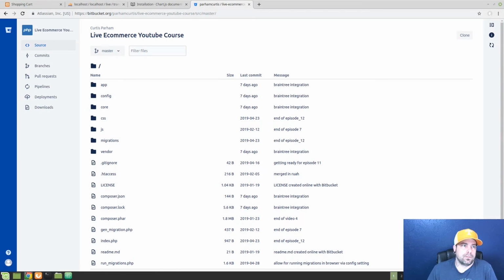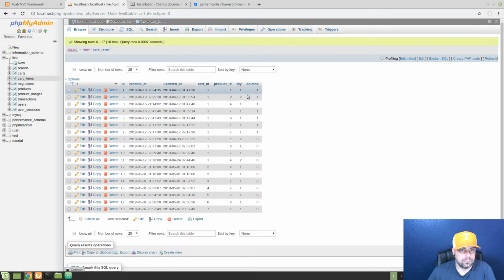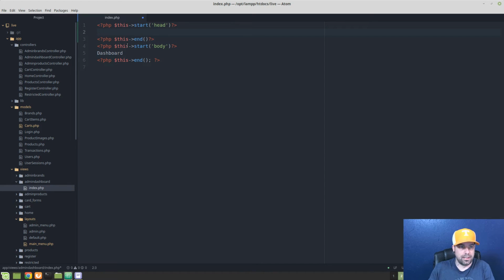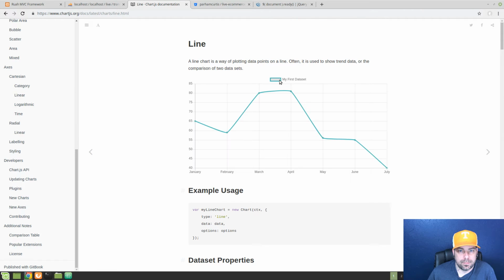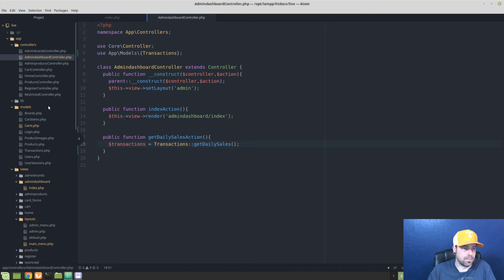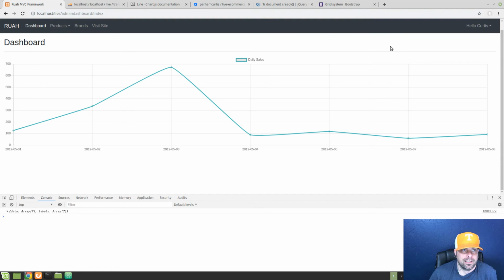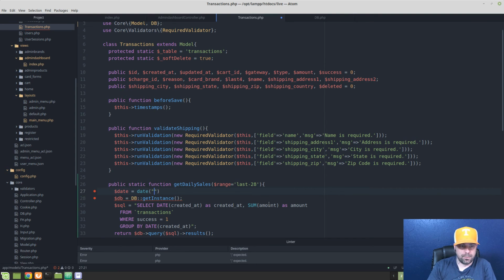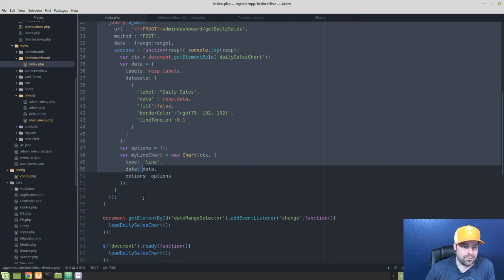Live e-commerce series part 14